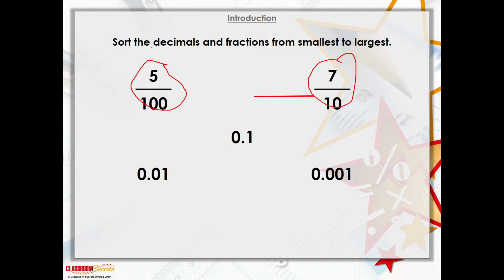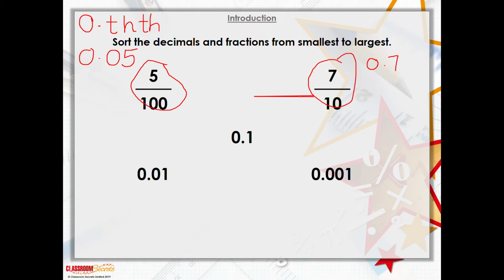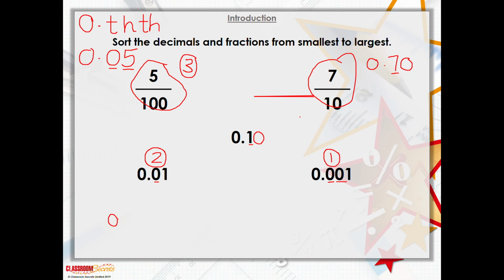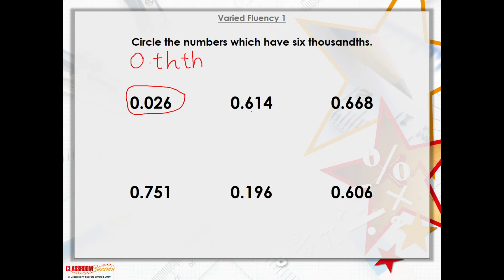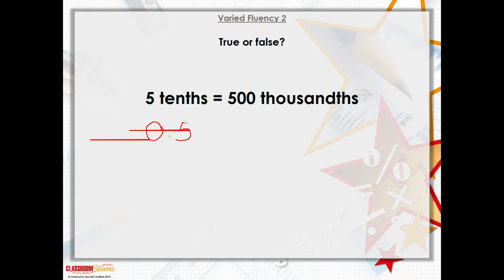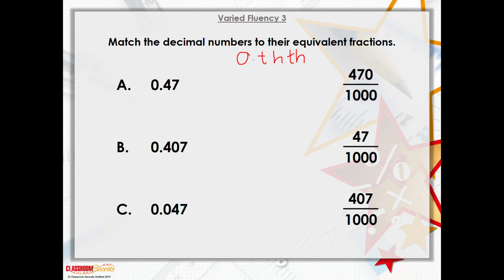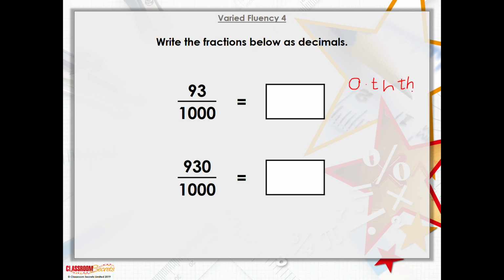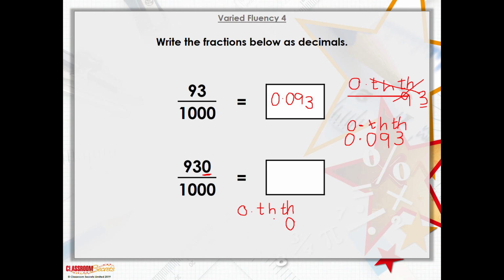Mon 12th July Year 5 Understand Thousandths